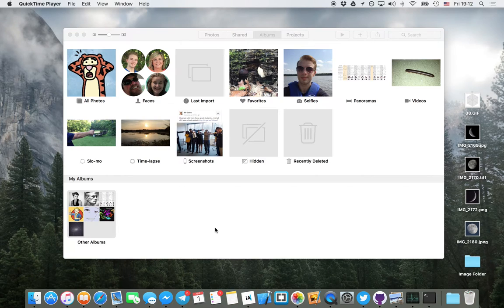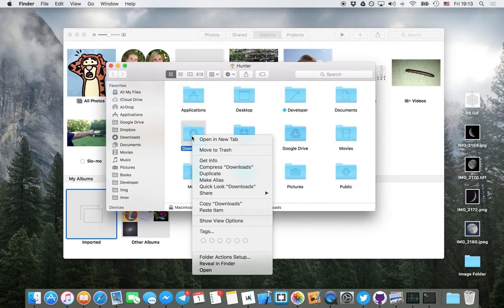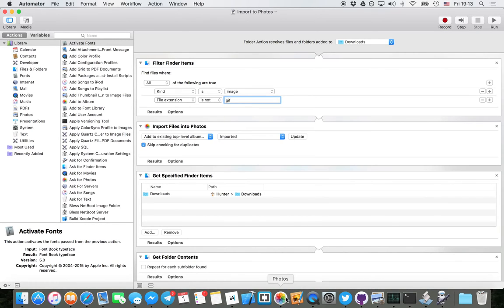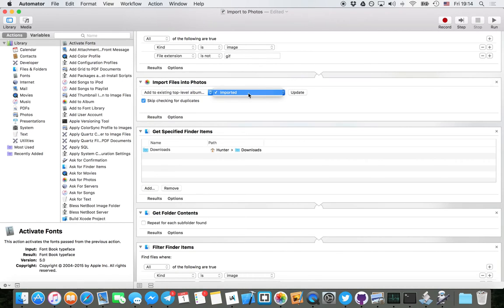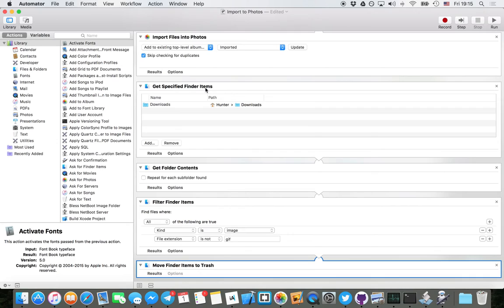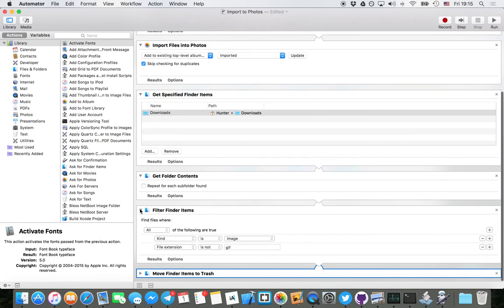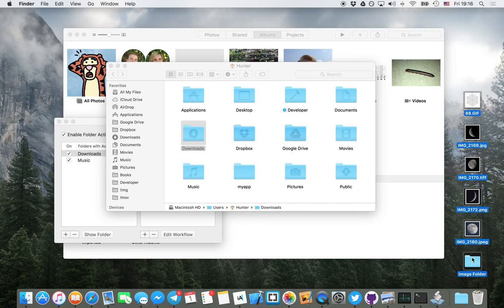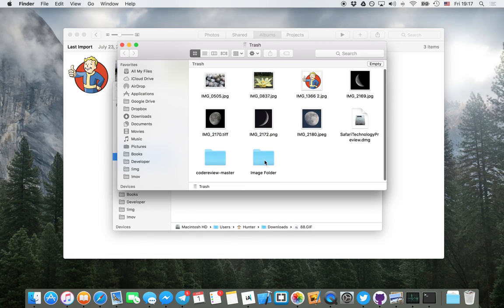Tutorial for Mac - Import Photos Automator Workflow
This is a tutorial on how to create a workflow in Automator to automatically import photos that are added to your Downloads folder (or any folder) into your Photos library. This was done on OS X El Capitan 10.11.4.